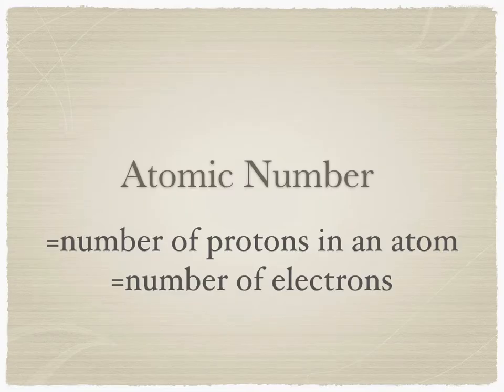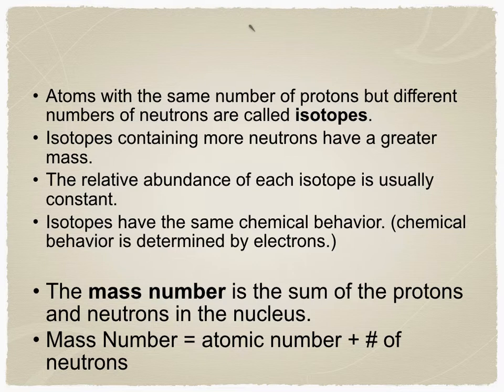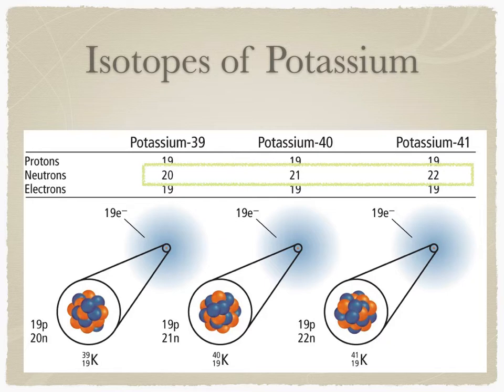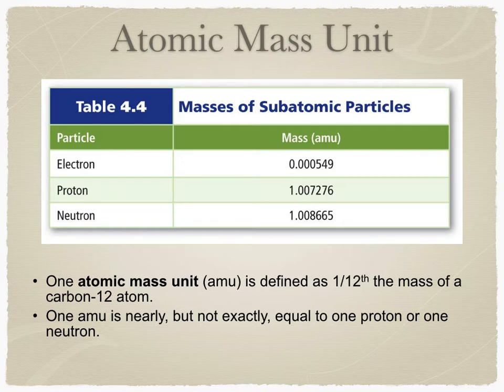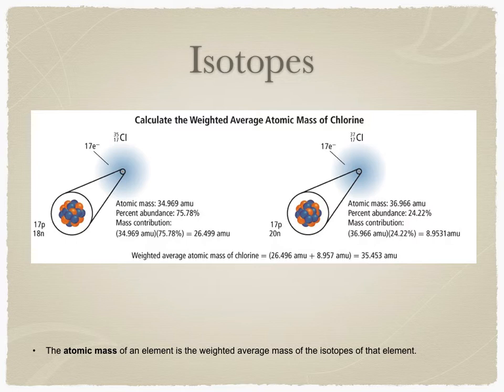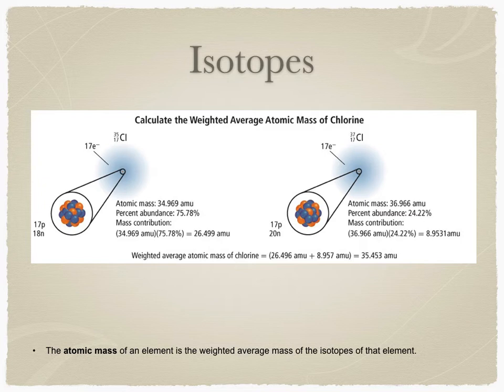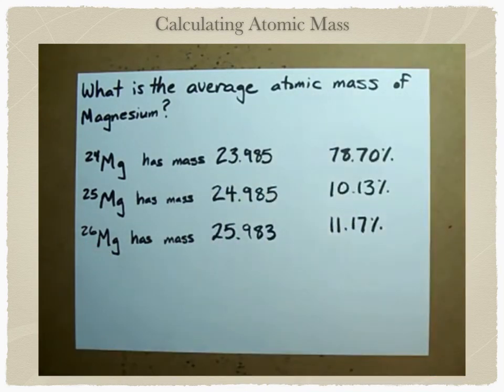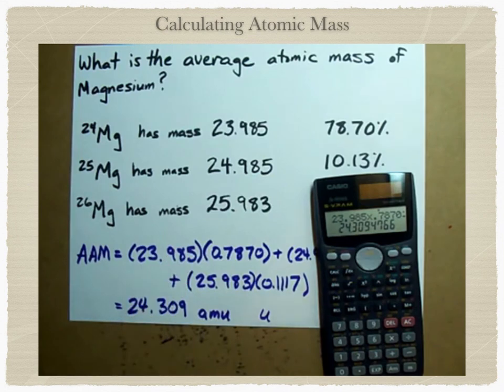4 3 How Atoms Differ